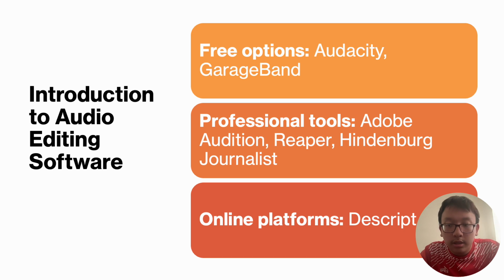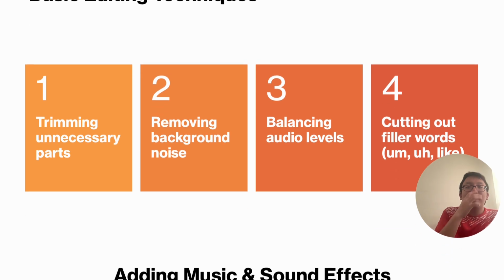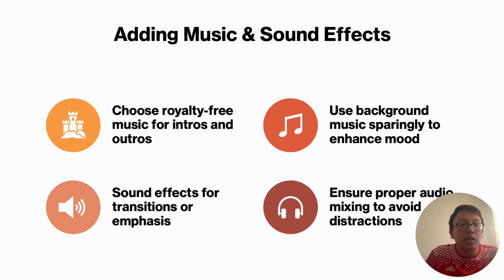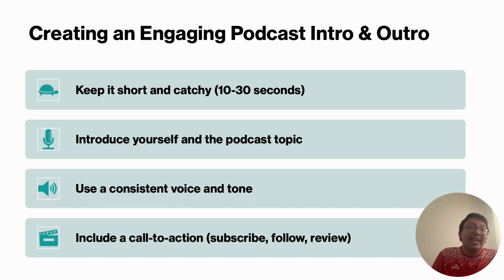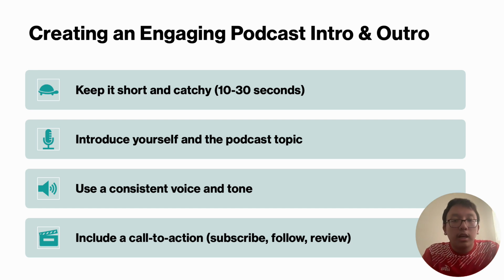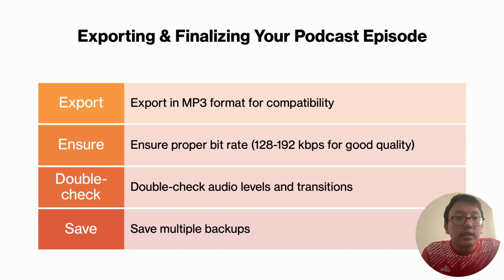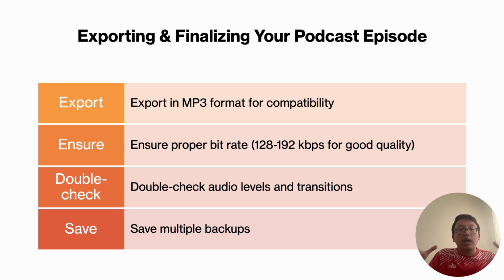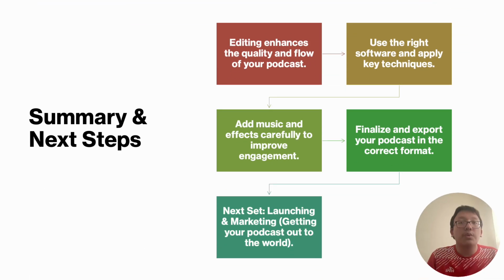Episode four of tips on beginning a podcast